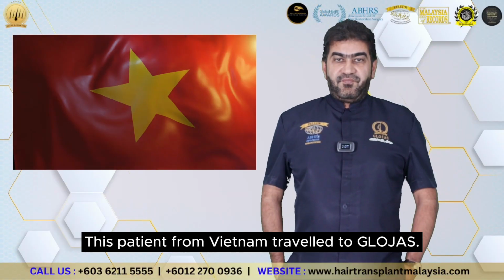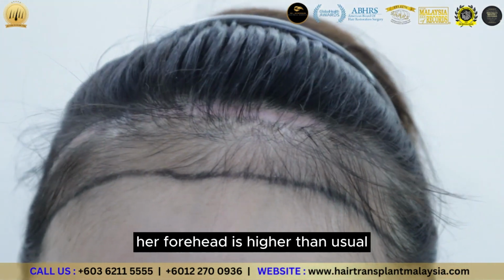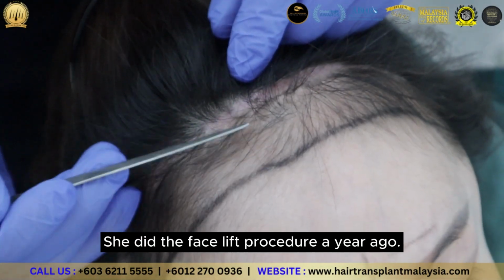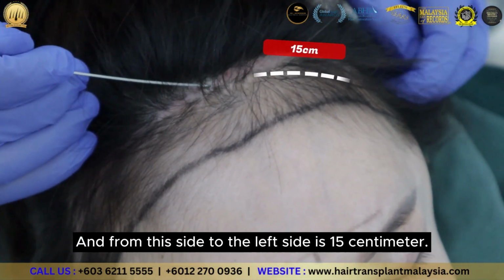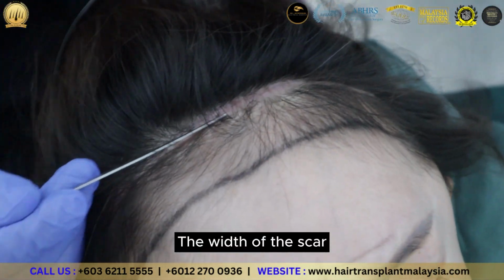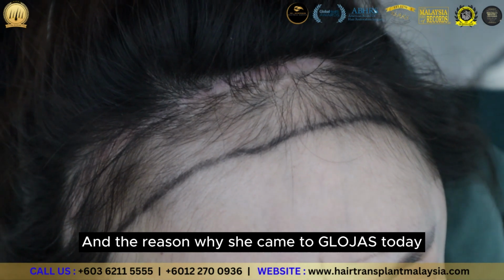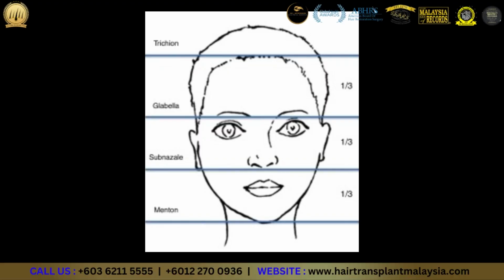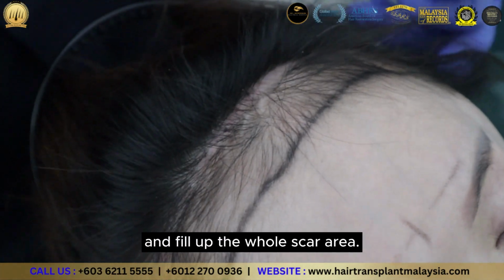Scar Camouflage: A Surgical Plan | HAIR TRANSPLANT MALAYSIA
Experience an exclusive opportunity to witness a remarkable transformation as Prof. Dato’ Dr. JasG, an expert in the field, unveils the patient's surgical plan. This patient travelled all the way from Vietnam to address a specific concern. After undergoing a facelift procedure a year ago, she was left with a scar which prompted her to seek the expertise of GLOJAS.

The facelift inadvertently altered her hairline, resulting in a higher forehead. As a result, the patient requested a design of her hairline according to the golden ratio, utilizing the SMART™ FUE technique exclusively available at GLOJAS. Don’t miss the opportunity to observe Prof. Dato’ Dr. JasG meticulously placing each hair, effectively camouflaging the scar tissue.

Benefits of SMART™ FUE Hair Transplant Technique in Malaysia
- Rapid Healing / Fast Recovery
- Dense packing / High Density
- Natural-looking Results
- Professional & Surgical Planning / Surgical Organization of Graft

Business Hours:
⏰ MON - FRIDAY | 9.00 AM - 6.00 PM

📍 Glomac Galeria Hartamas, B-G, 05, Jalan 26a/70a, Desa Sri Hartamas, 50480 Wilayah Persekutuan, Wilayah Persekutuan Kuala Lumpur

❤️❤️ CALL US AND GET YOUR FREE CONSULTATION! ❤️❤️